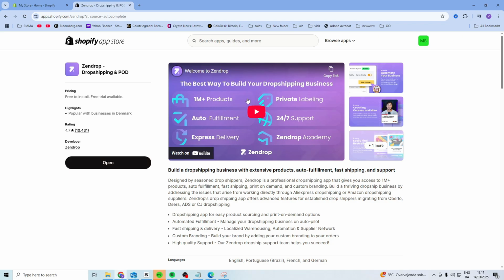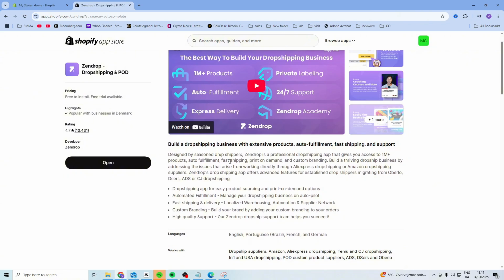How To Add Dropshipping To Shopify - Full Guide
In this video I'll show you how to easy and fast add dropshipping products and dropshipping app to your shopify store. The method is very simple and clearly described in the video. Follow all of the steps & see how to start dropshipping on Shopify!